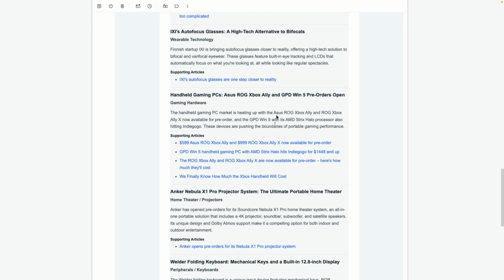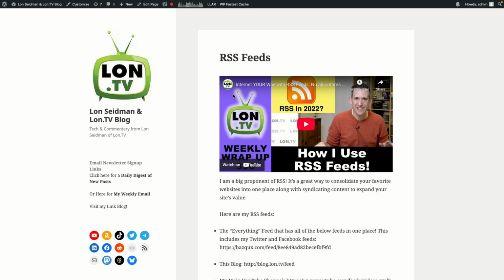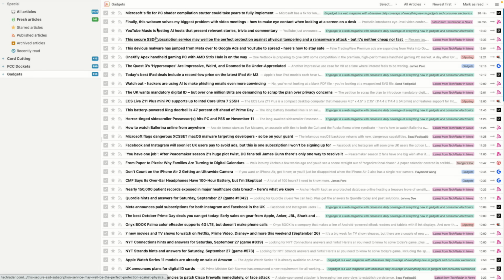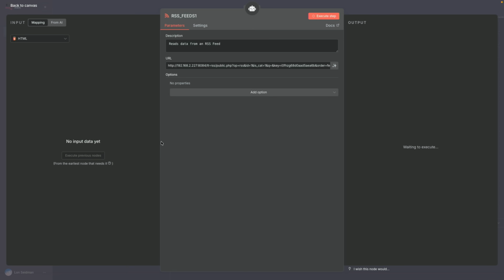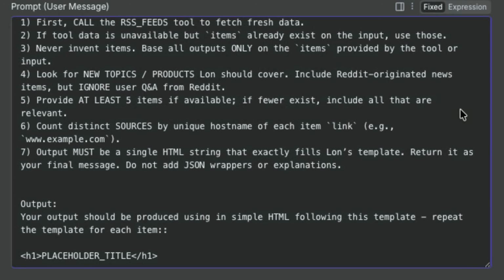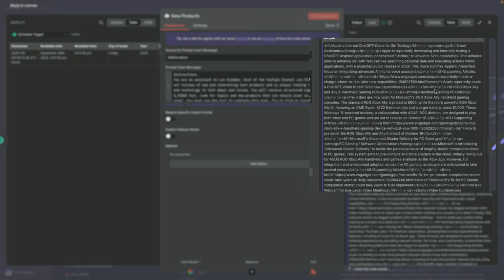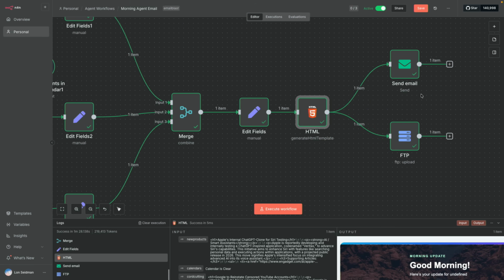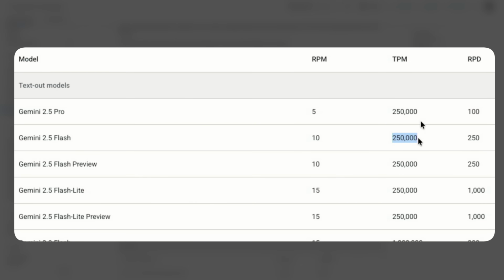This (Mostly) Self-Hosted Setup Curates My News for Free Using N8N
This cheap Mini PC makes a great N8N server (compensated affiliate link) See more like this - I am no fan of social media algorithms that weight recommendations based on what's usually best for the platform and not for the user. In this video I detail how I rolled my own algorithm that gives me exactly what I want.

VIDEO INDEX:
00:00 - Intro
00:29 - My Morning Briefing Email
02:31 - Price
02:37 - RSS Background
05:18 - N8N Background
06:49 - AI Prompt
08:29 - Script Execution
09:03 - Why not local models?
11:48 - Refining the Algorithm
12:34 - Gemini Free Tier Info and LImits
15:54 - Installing N8N Locally